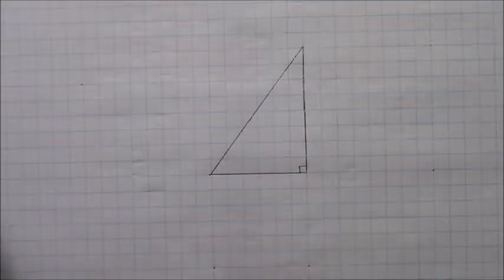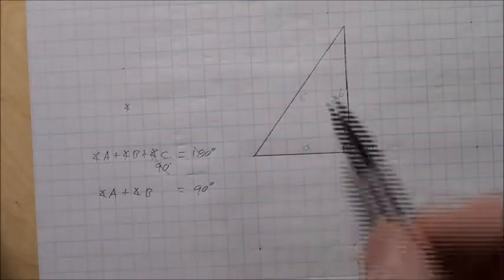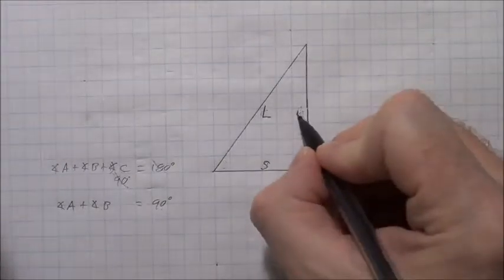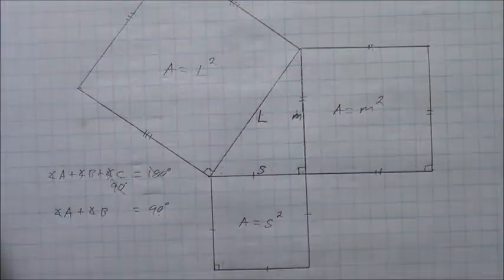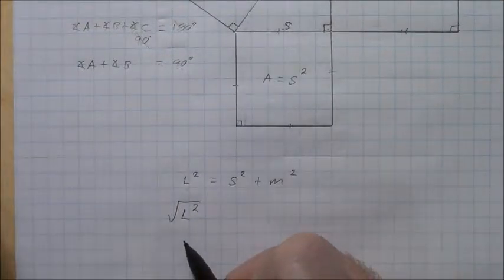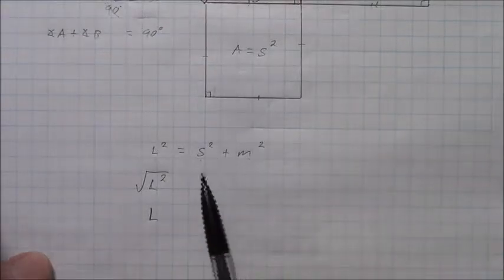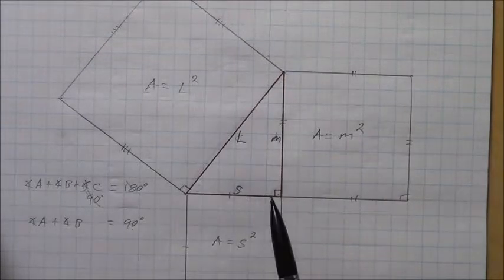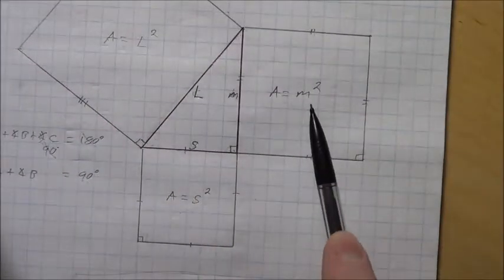Skill Builder Series - Pythagorean Theorem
Development and discussion of Pythagorean Theorem